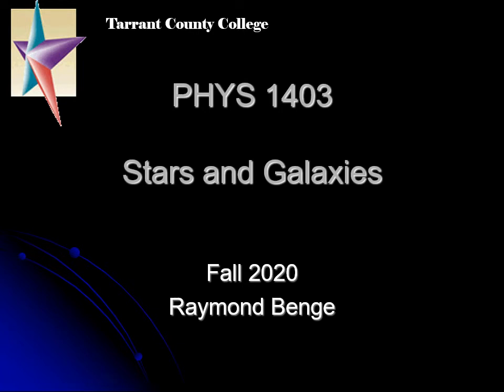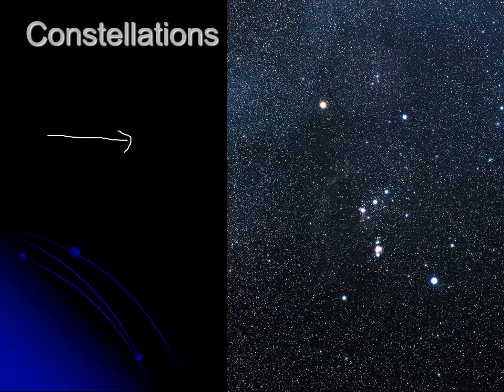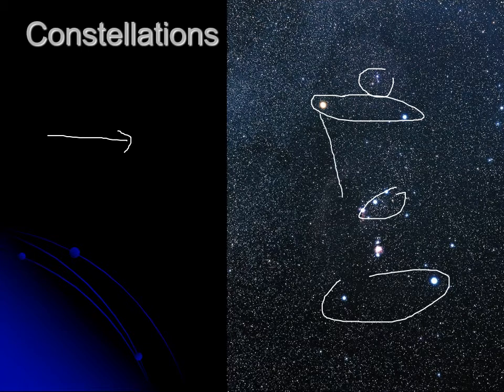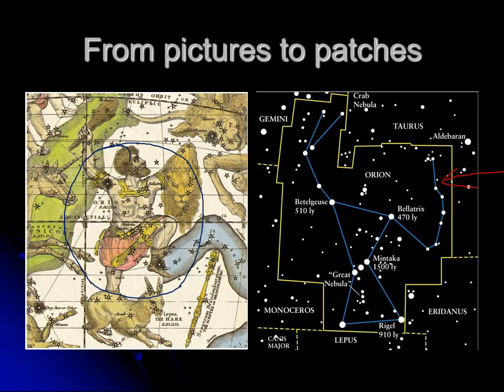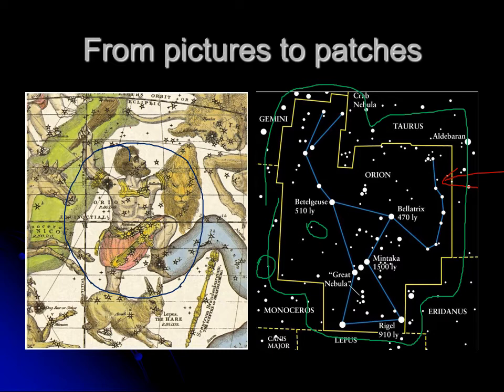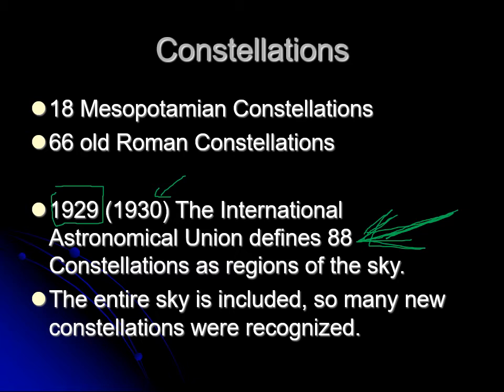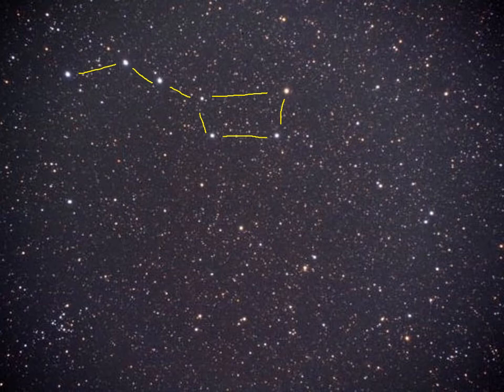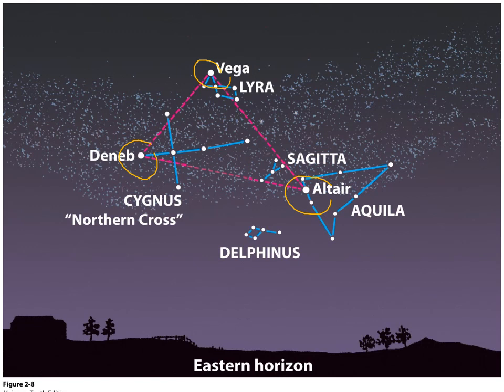PHYS 1403 Constellations